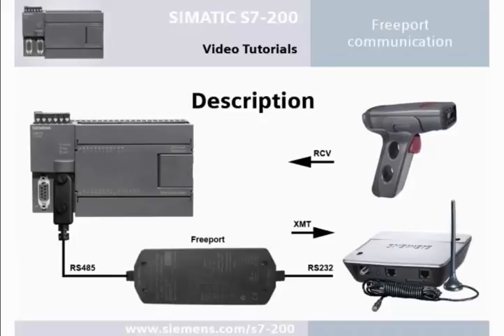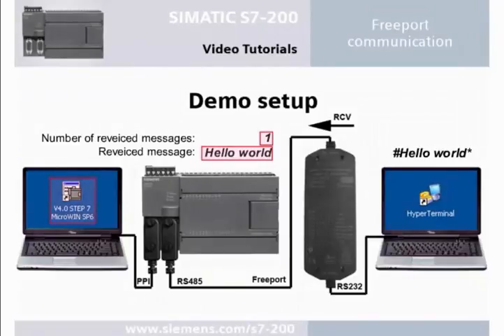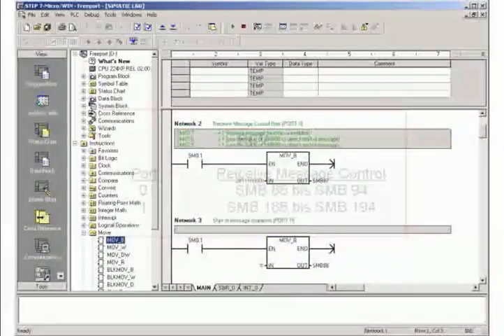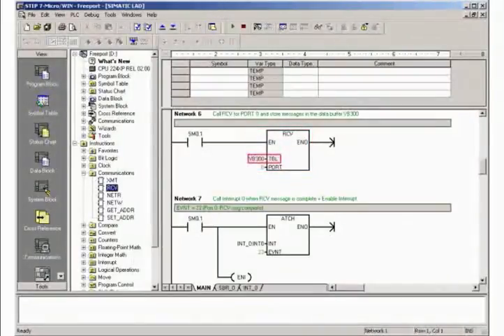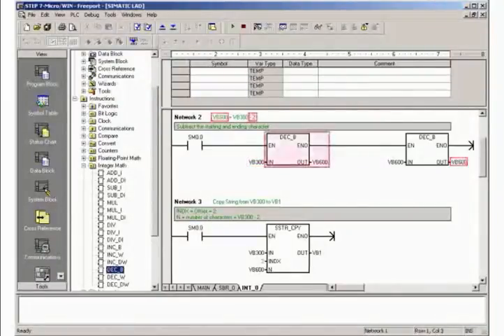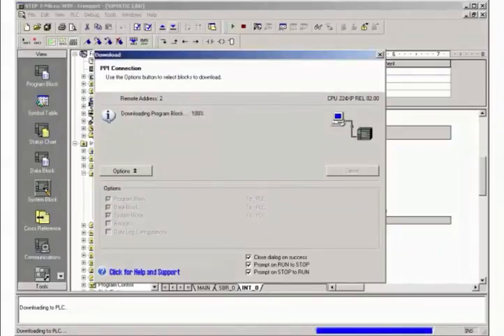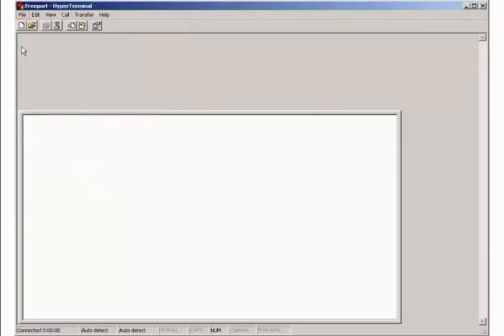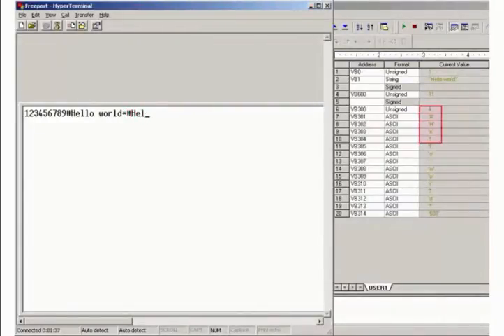S7 200, Freeport